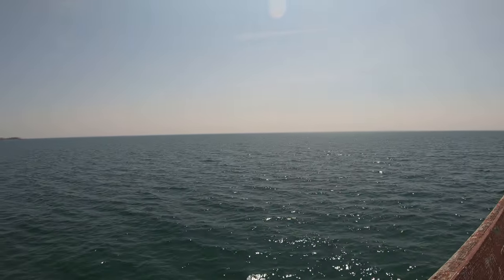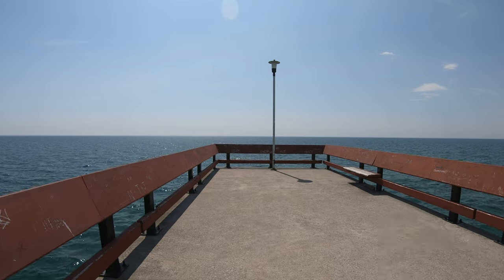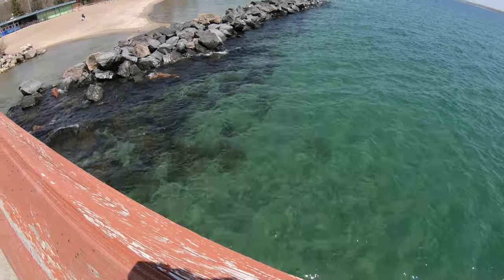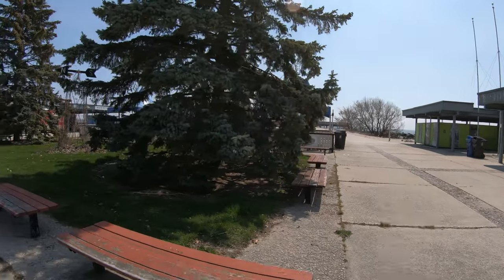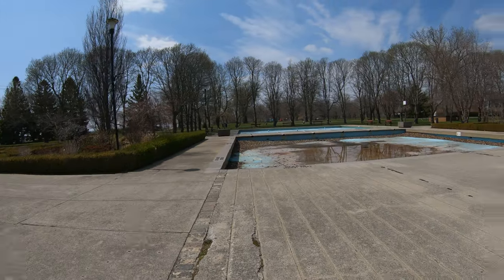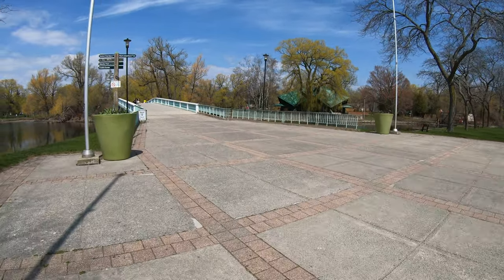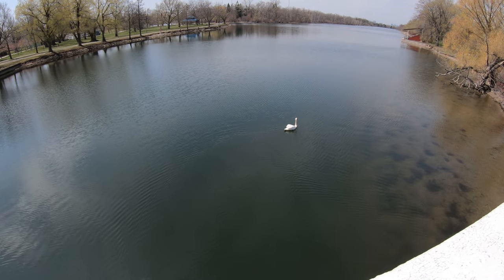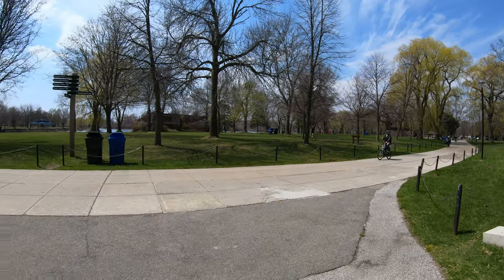Toronto Island Walk 2 | Centre Island Walking Tour | 4K Walking Tour | Canada Walks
Centre Island 4K Walking Tour | The Toronto Islands  |  Toronto Walking Tour Canada

In the last video, we did the first part of Toronto Centre Island walking tour Today, I am taking you on a walking tour part 2 of the Centre Island.

Centre Island covers 600 acres of parkland, located just outside of downtown Toronto.

Centre island is in between two other primary Toronto Island destinations - Ward's Island on the east and Hanlan's Point on the west. There are 15 islands altogether.

Chapters:
0:00 Intro
0:12 Ontario Lake Is Like an Ocean
1:45 Centre Island Dock
7:00 The Beach House
11:00 TCN Tower from Centre Island
14:00 Centre Island Bridge
15: 00 Centre Island Pond